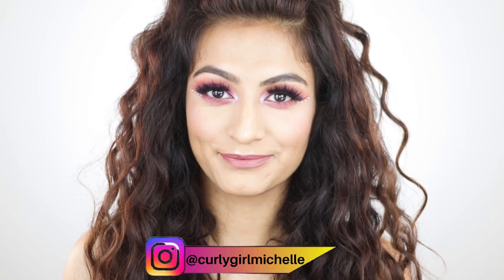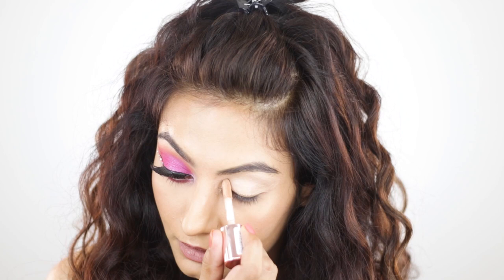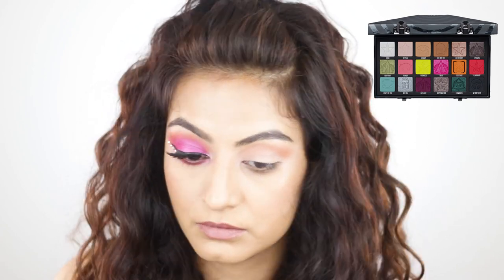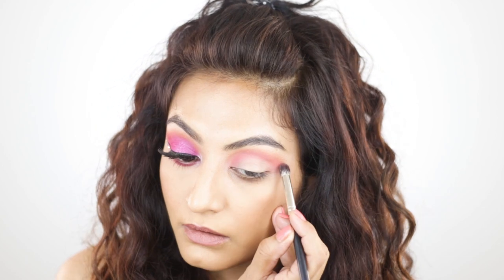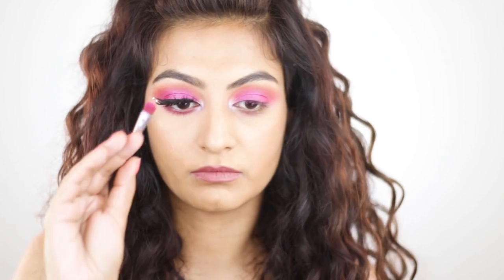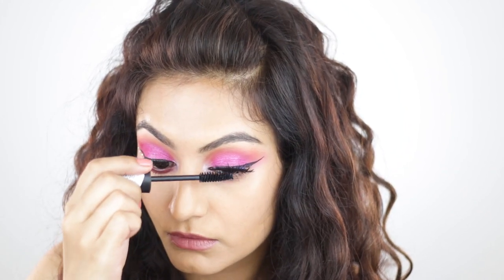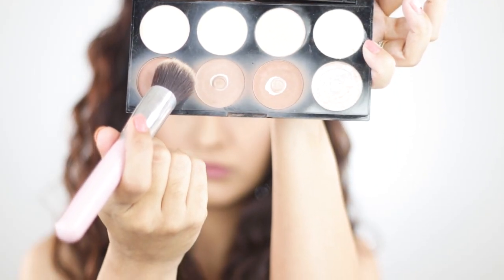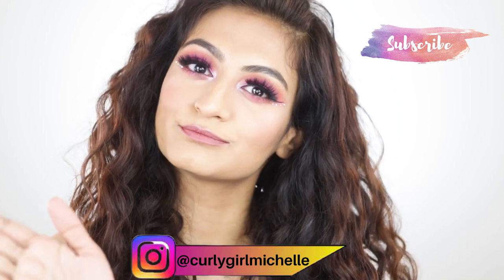SHANE DAWSON X JEFFREE STAR CONSPIRACY PALETTE TUTORIAL | PINK SHIMMER EYE LOOK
This is a simple eye look using the conspiracy palette by Jeffree Star Cosmetics in collaboration with Shane Dawson.
Hope you enjoy this simple yet stunning look.

You can buy the Palette from the JSC website.
For info on brushes, please keep an eye out for the video on my fav brushes.